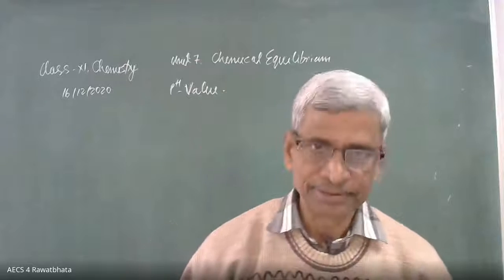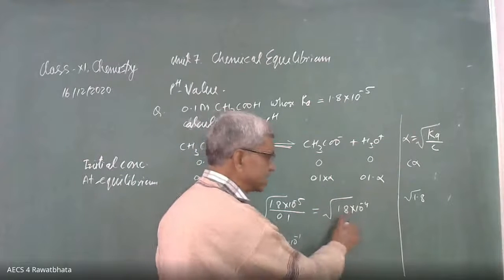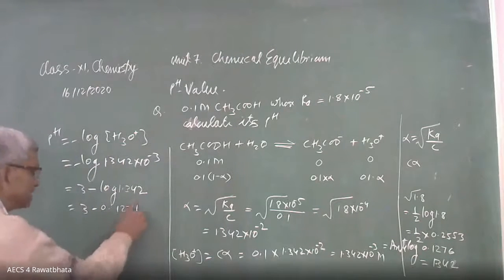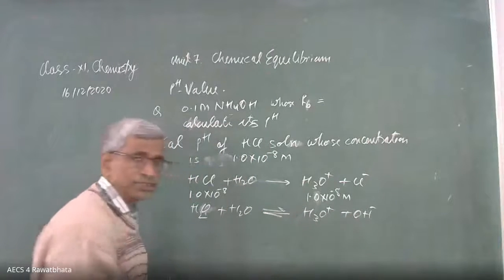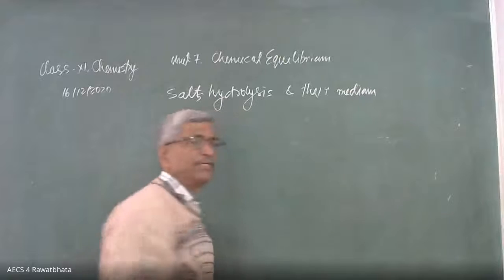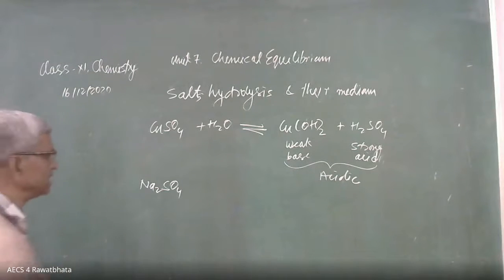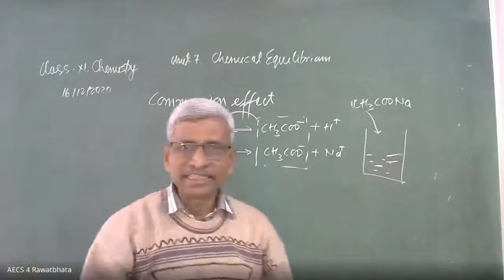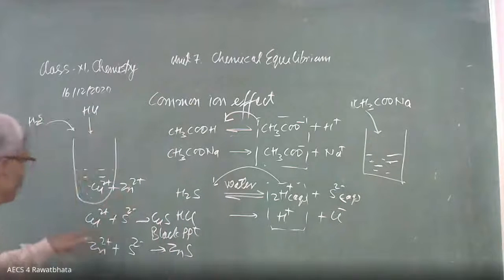Unit 7 Chemical Equilibrium